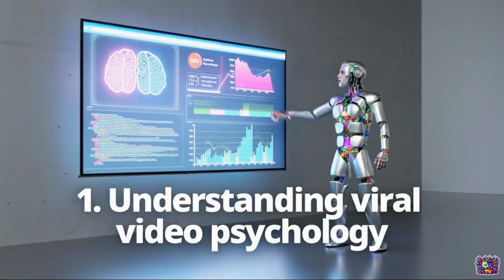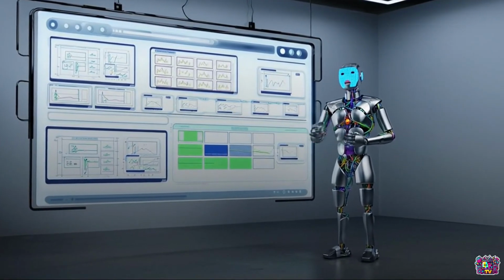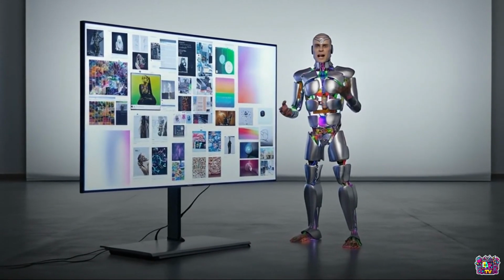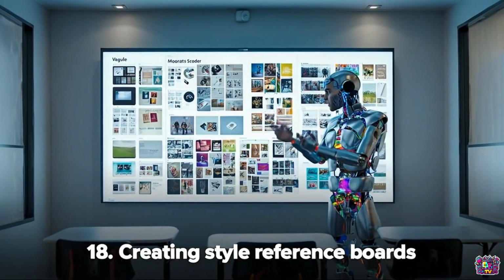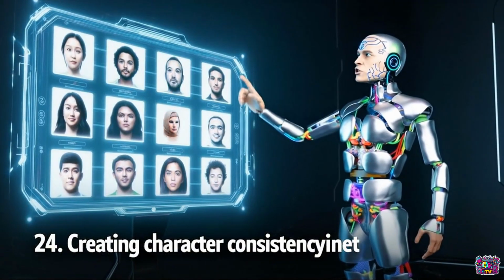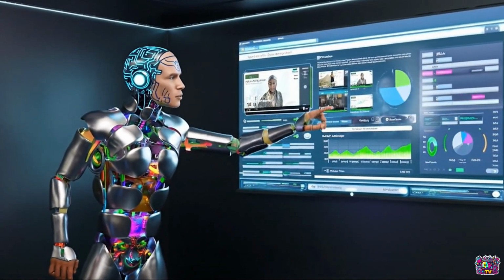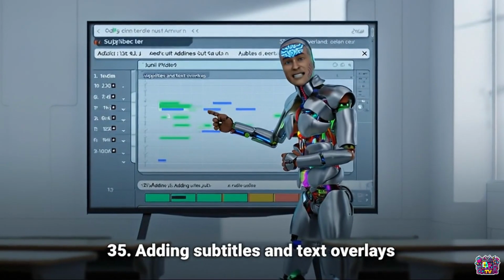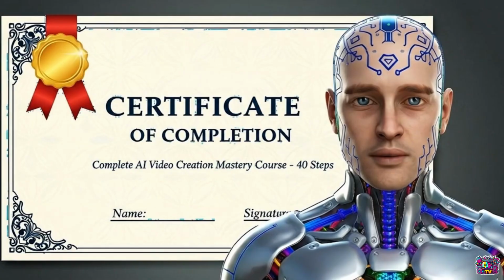AI Video Easy - 40 Step Tutorial